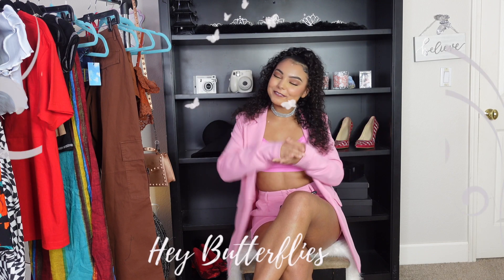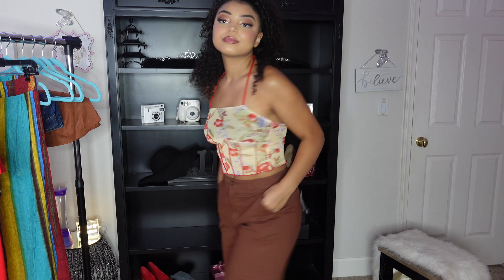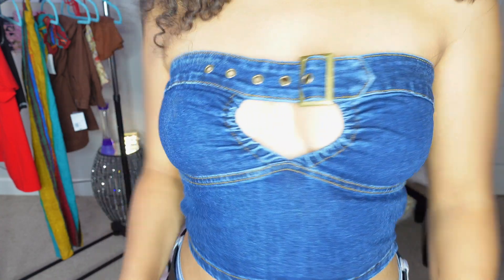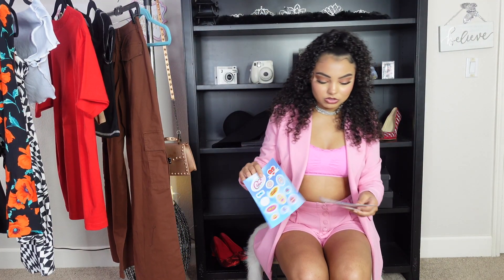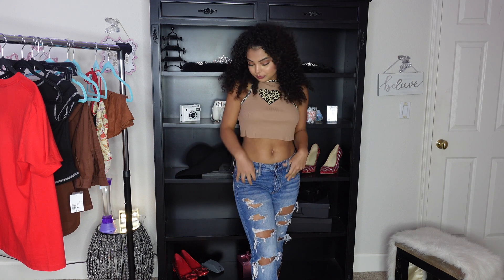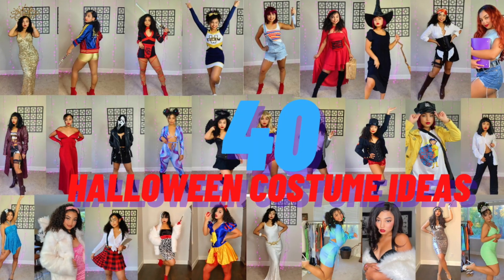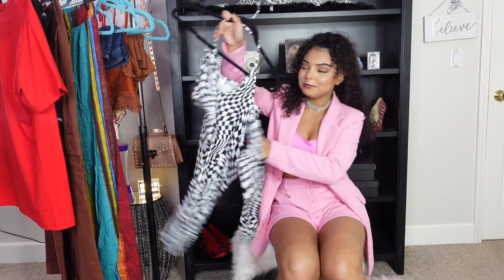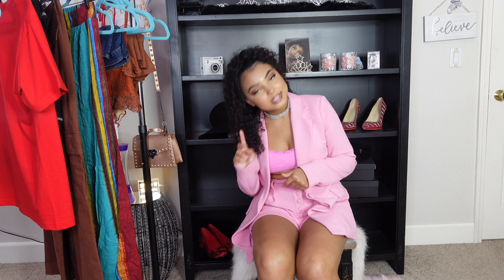Fall Try On Clothing Haul 2021 | Cider, Forever 21, H&M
Collective Fall Clothing Haul! Stores included are: Cider, Forever 21, H&M, and Zumiez!